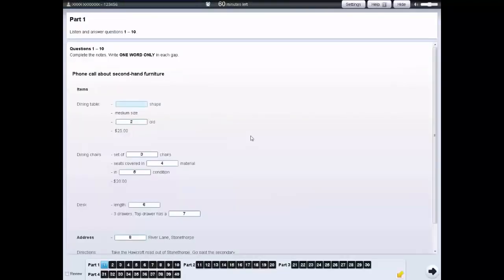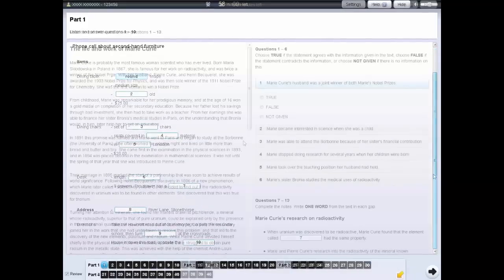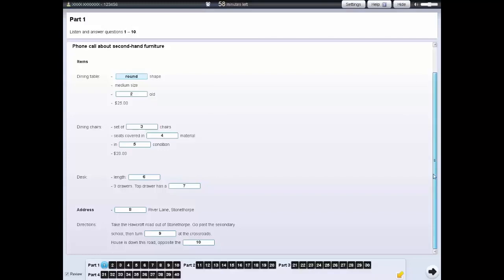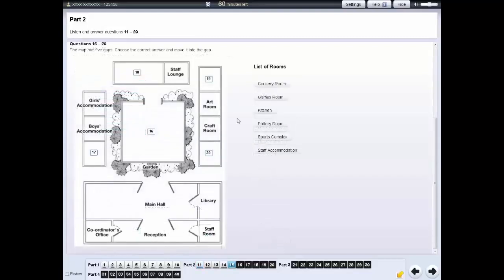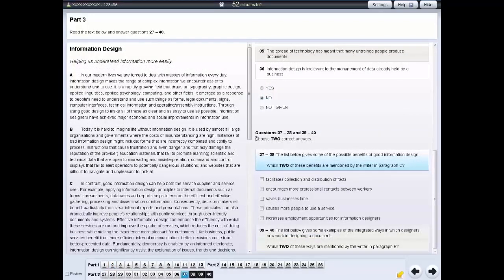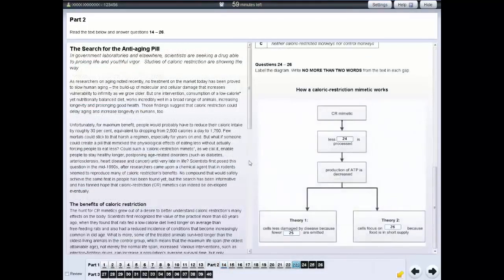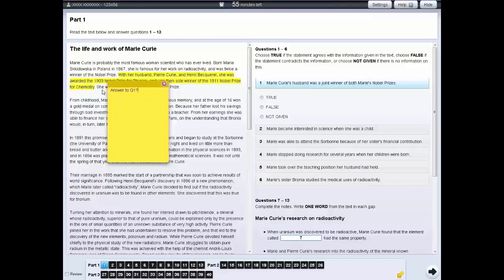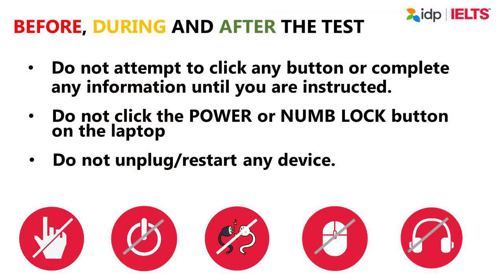Computer delivered IELTS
HƯỚNG DẪN THAO TÁC THI IELTS TRÊN MÁY TÍNH